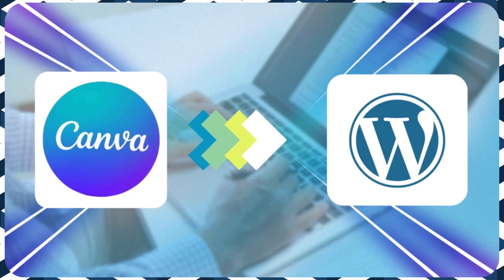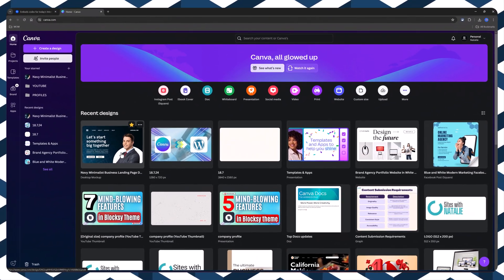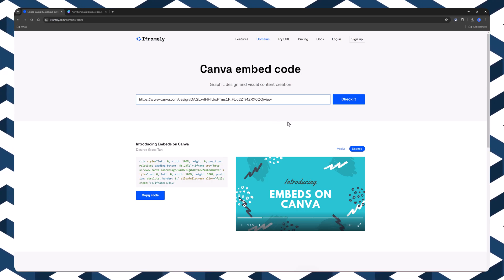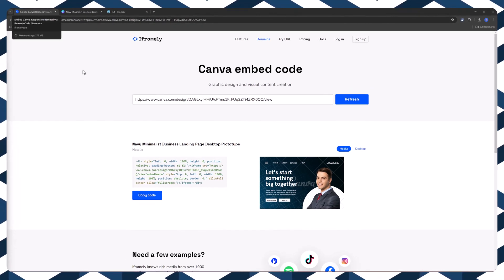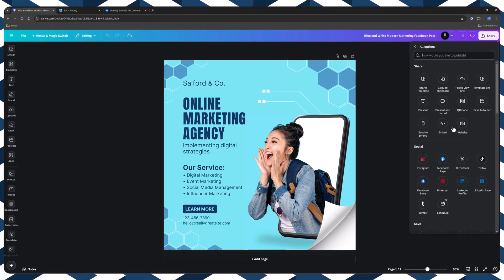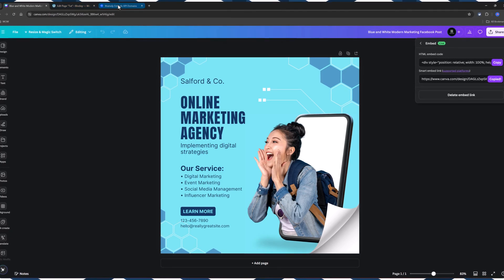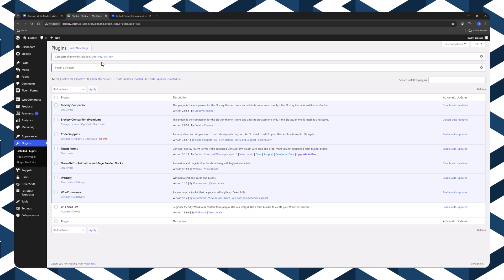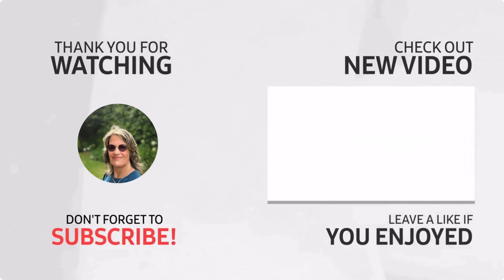WordPress Running Slow? This Canva Trick Changes Everything!!🔥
📩 Want More WordPress Tips? Join my free newsletter! Learn how to embed Canva designs on your WordPress website quickly and easily with this tutorial. Say goodbye to slow sites and give your website a creative boost!

Learn how to embed Canva designs on your WordPress website quickly and easily! Say goodbye to slow sites with this full Canva tutorial.

 Boost your WordPress site speed with this simple technique. Connecting Canva designs to WordPress site is now possible.
Know how!

🎁Time stamps:
01:08 Explanation
01:27  First Example
04:37 Second example
07:12  Use a plugin
08:00 Outro

👌Video Created & Produced by ­©-Natalie Pin  2024.